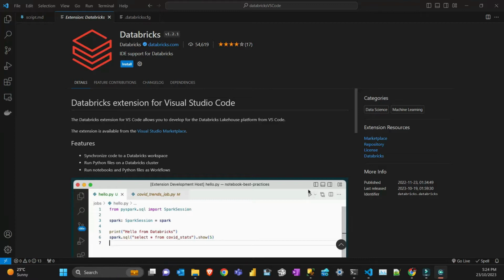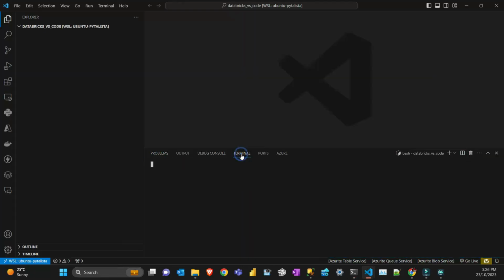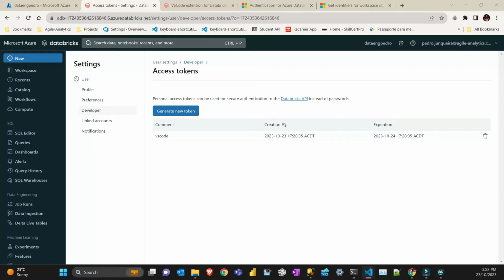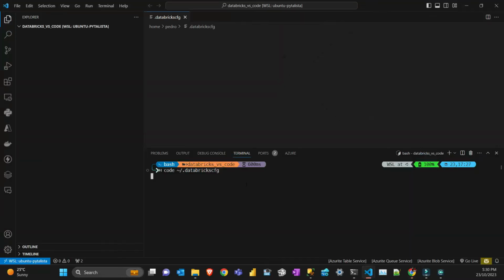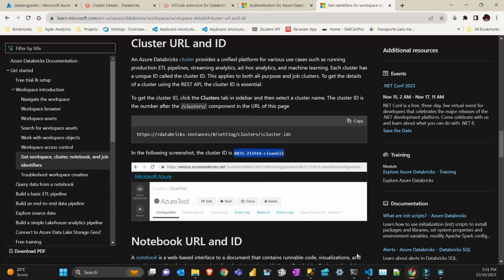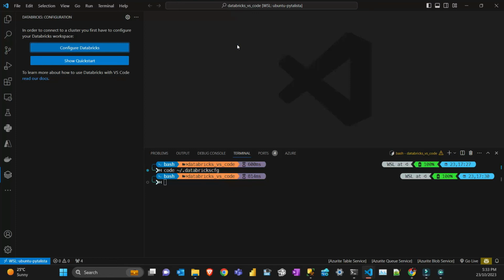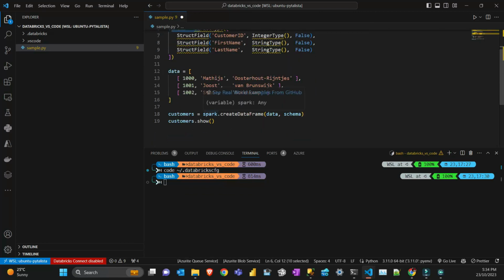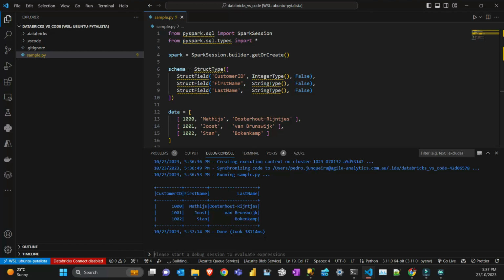Running Spark from VS Code using Databricks Cluster [Python]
Quick demo on how to set up connection from VS code to Databricks.

Links to instructions mentioned in the video.